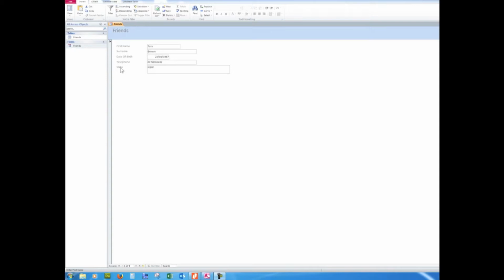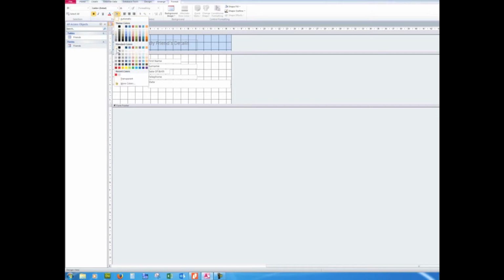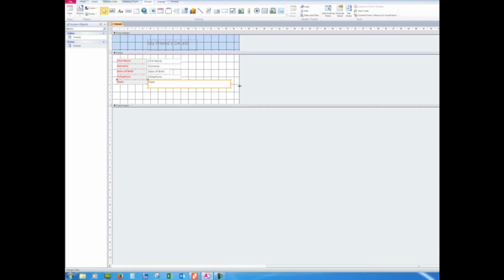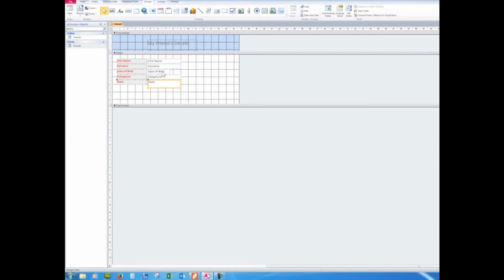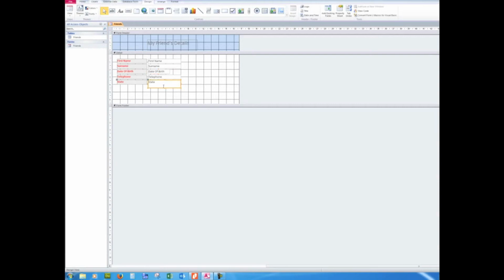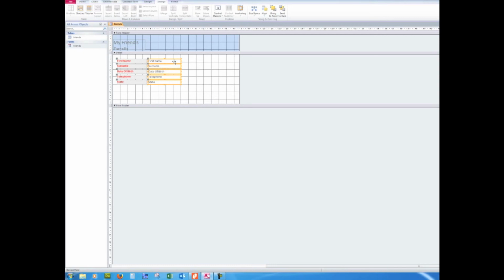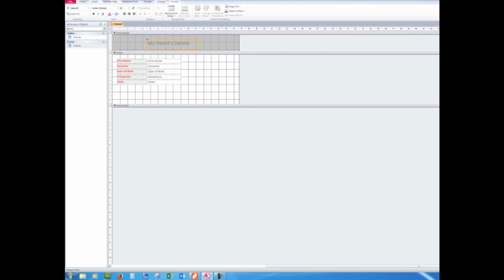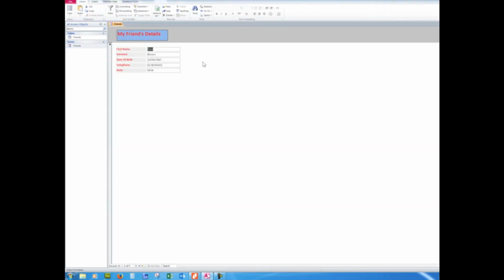Create an Access database-Part 4-Form design and formatting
Part 4 demonstrates the procedures used in Form design and formatting.